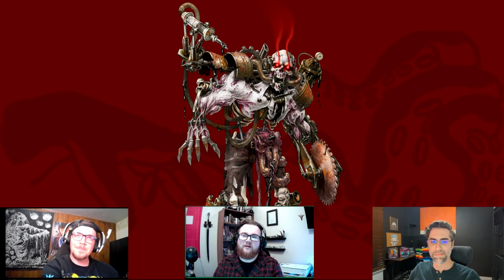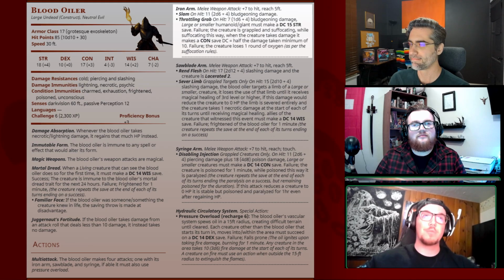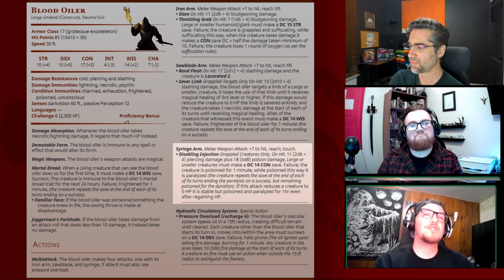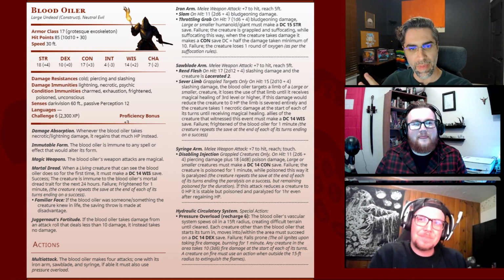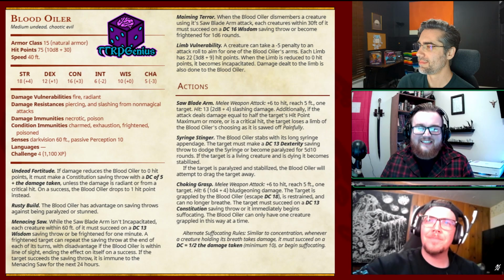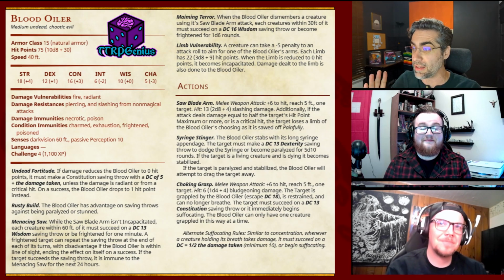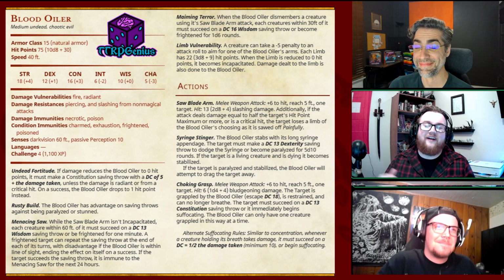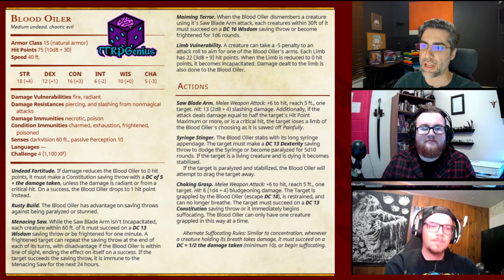Blood Oilers in Dungeons & Dragons | Monster Collab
A fun collaboration with @DmDungeonMastery and @TTRPGeniuses! They've made homebrew Blood Oilers for Dungeons & Dragons! Check out their channels for more awesome homebrew D&D monsters!

** Chapters **
00:00 Intro
00:42 DM Dungeon Mastery Introduction
01:28 TTRPGenius Introduction
01:47 Blood Oiler Impressions
03:14 DM Dungeon Mastery's Version
14:23 DM Dungeon Mastery Review
17:56 TTRPGenius' Version
25:55 TTRPGenius' Review
36:35 Closing Discussion

Artwork provided by @dr.nerii and @brayzart